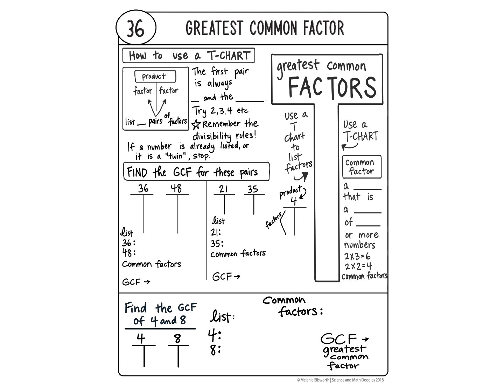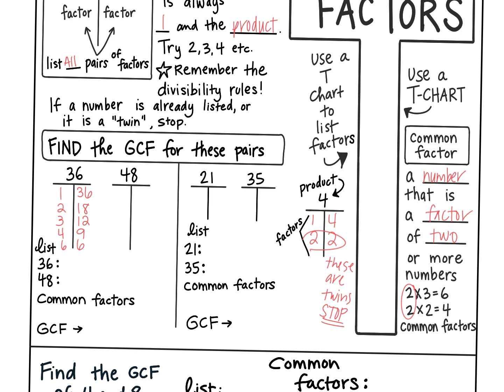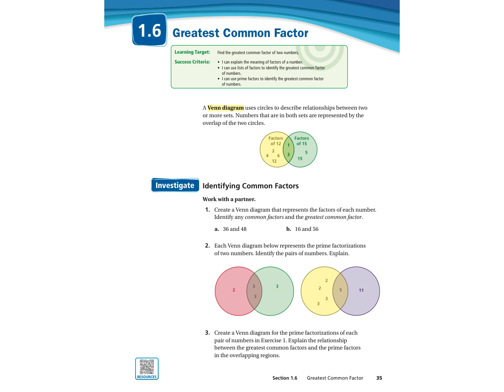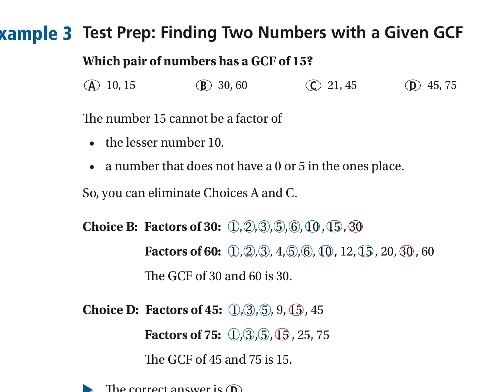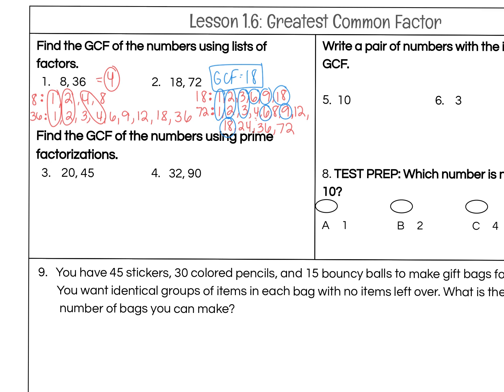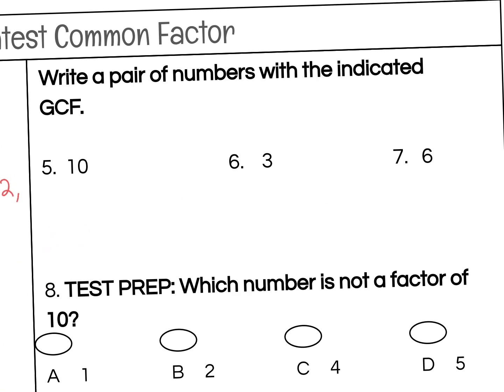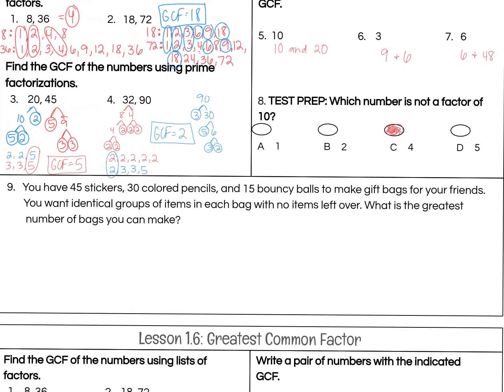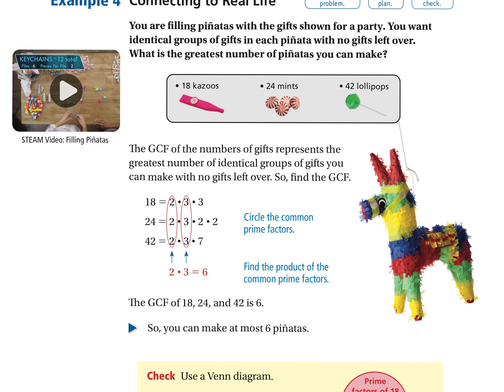Lesson 1.6 GCF